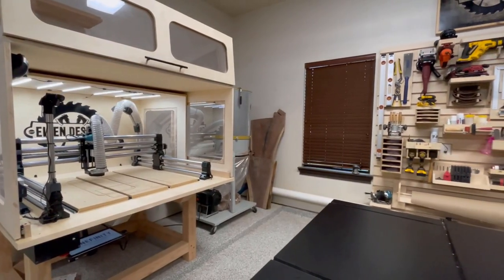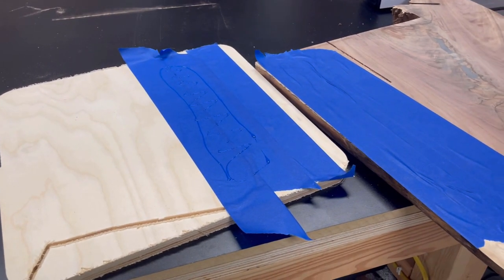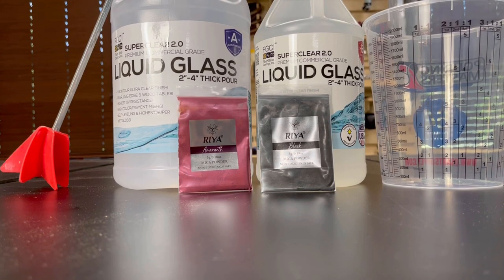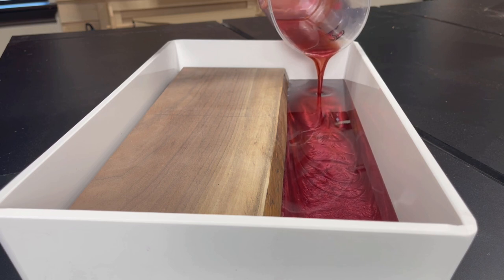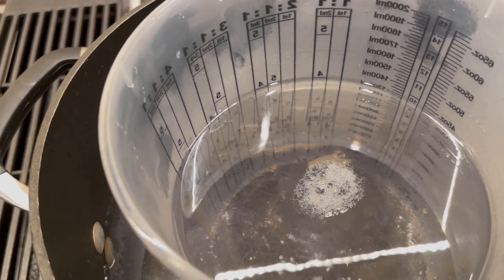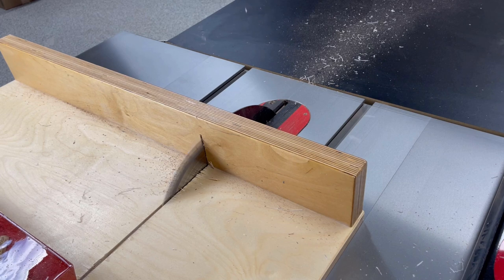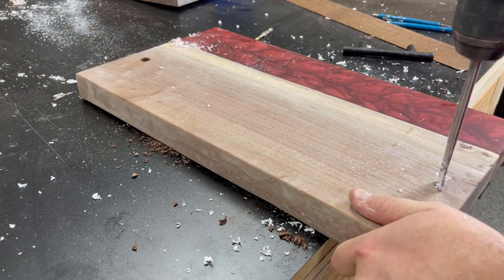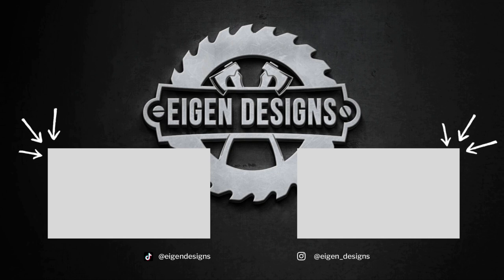Epoxy Wine Serving Tray | How to Create Epoxy Wood Projects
Epoxy resin wood projects are becoming increasingly popular amongst wood workers and in this video I walk through the steps of how to complete one for yourself. For this particular project I decided to embed some wine corks to give the serving tray a unique flare.

Time Stamps:
0:00 Introduction
0:48 Preparing the Walnut Slab
3:41 Mixing and Pouring the Epoxy
8:00 Trimming, Planing, and Sanding
11:24 Applying the Finish
12:35 The Finished Epoxy Tray

Video Specific Items:
Fine Grit Wet Sand Paper
Epoxy Color Pigment
Epoxy Resin

Equipment & Tools:
10” Combination Saw Blade
DeWalt 5” Orbital Sander
Abranet Sanding Discs
13-Piece Spade Drill Bit Set
Microjig Push Block
Rubio Monocoat (original)